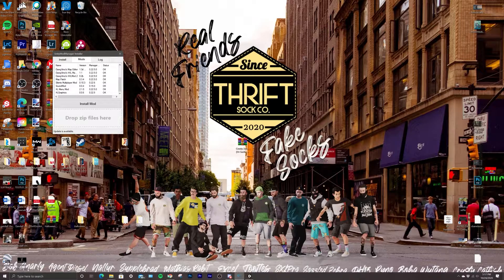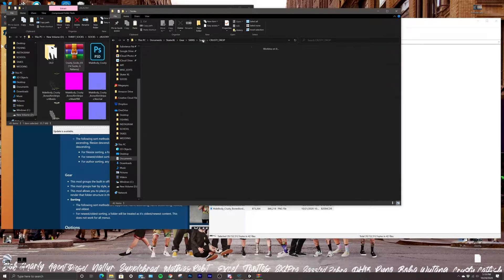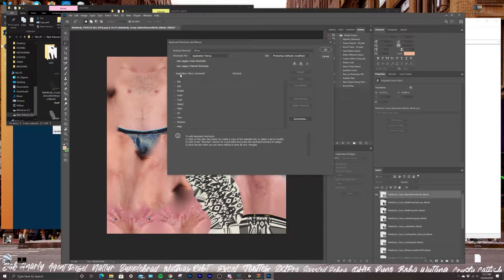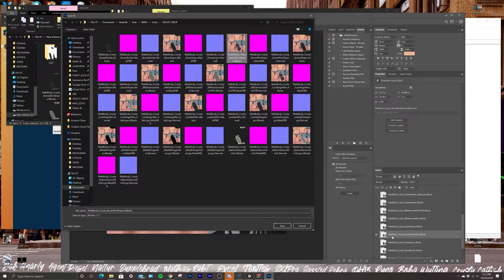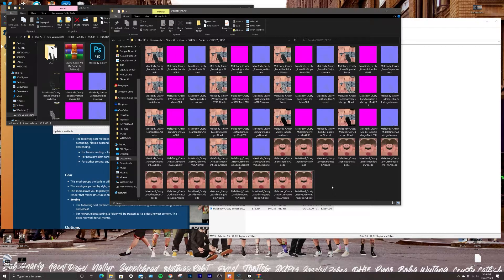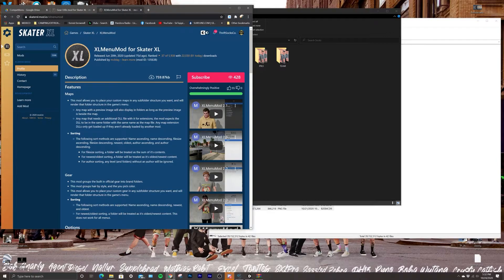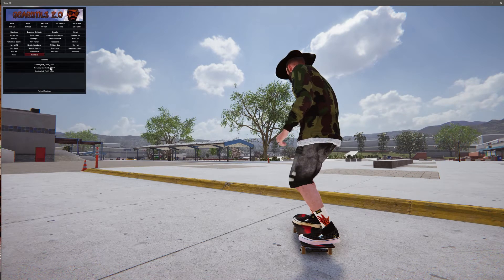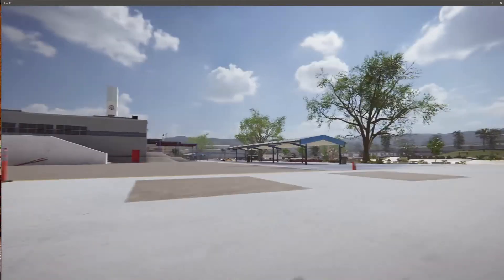Tutorial Sock drop workflow and gear utility hats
2021 update: our hats do not have the weird shading mentioned while making this video. Gear utilities may not be on mod.io anymore. You might have to get it from the SXL Modding discord.

I've been seeing alot of people not getting the normals to work right and having trouble setting up a workflow to get a whole drop of socks into your gear folder. With this workflow you can switch through your socks like you would any other piece of gear. @8:00 Then I go through the Gear utility hat workflow so you can apply our vacation hats and cowboy hats.